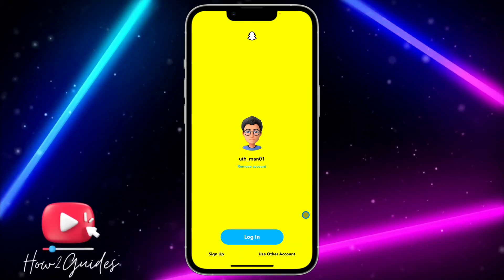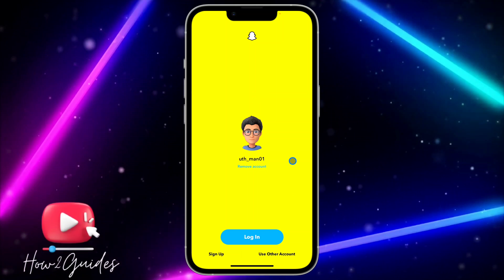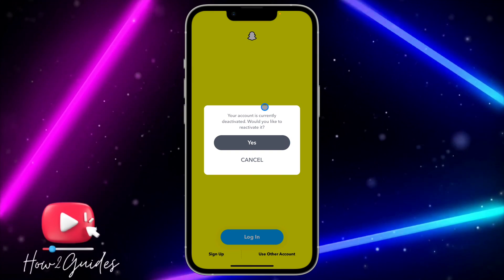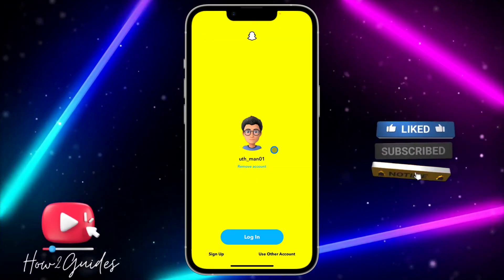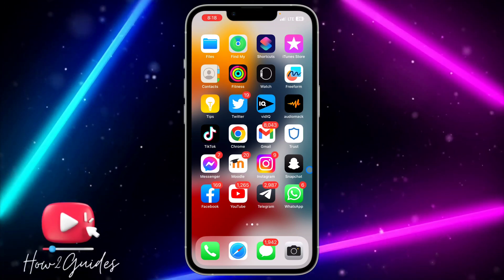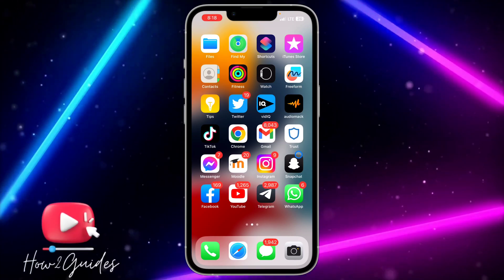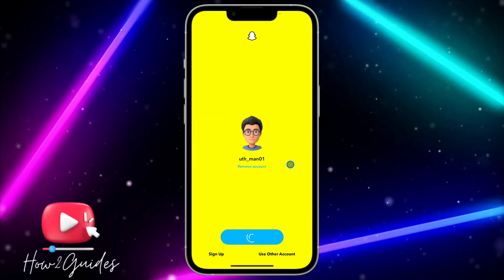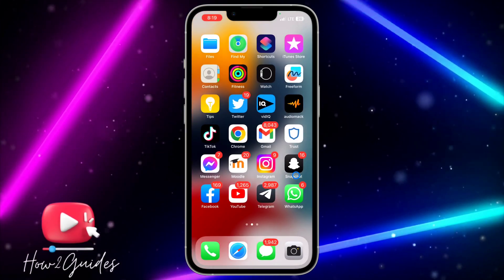How to Reactivate Snapchat Account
Need to reactivate your Snapchat account? Don't worry, we've got you covered! In this tutorial, we'll walk you through the steps to reactivate your deleted Snapchat account. Whether you temporarily deactivated your account or it got permanently deleted, we'll show you how to recover and reactivate it.